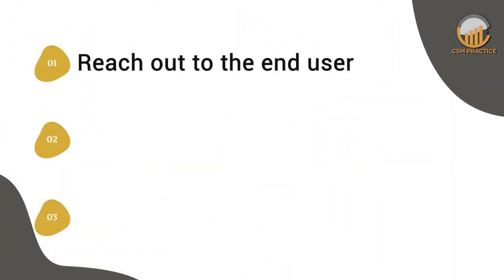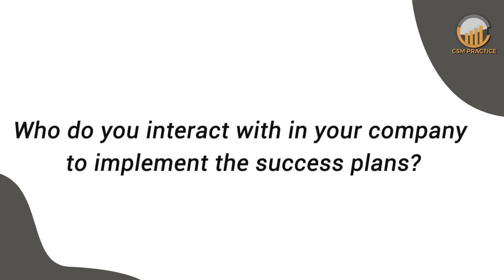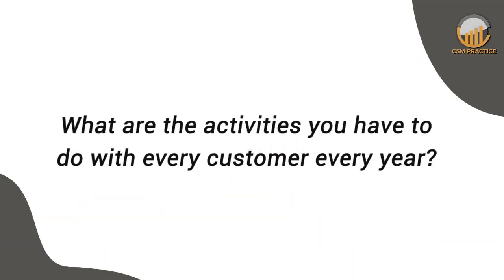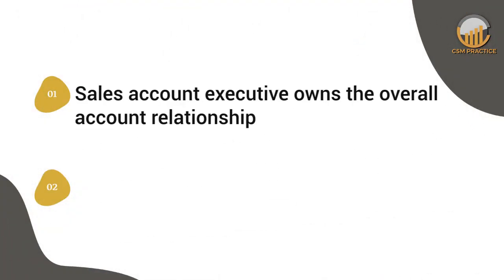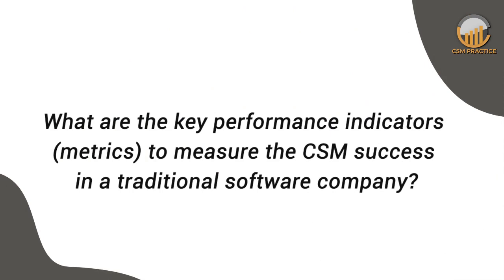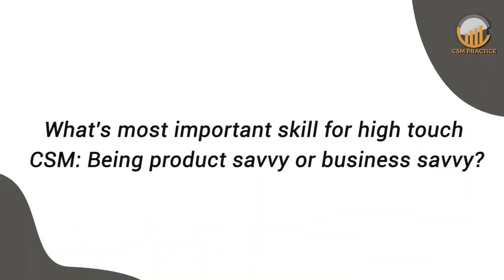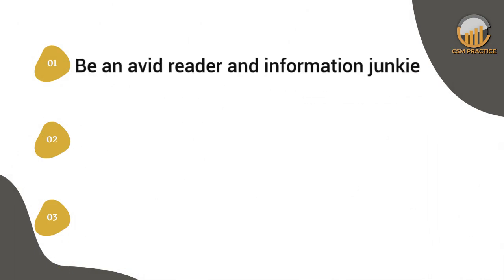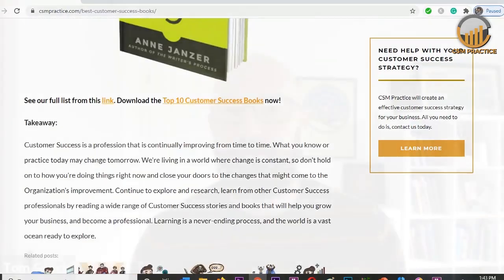A Day in the Life of a CUSTOMER SUCCESS MANAGER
What is a Customer Success Manager, and what does their typical day look like?

As a Customer Success professional, your primary concern is to build a positive relationship with the customer in a way that enables you to deliver value. In a high-touch situation, having a deep understanding of a customers' needs and being proactive about what they might benefit from in the future is extra important.

What does a Customer Success manager do? In a high-touch environment, the Customer Success Manager ensures that all cross-functional teams are aligned with the strategy and the customer is immersed in the success plan to appreciate it fully.

What does a day in a life of a Customer Success Manager look like? What are the KPIs that a Customer Success Manager works towards achieving while working with the account executive? What are the weekly and annual activities that a Customer Success manager must implement and monitor to guarantee alignment and cadence with the customer? Learning how to be a good Customer Success manager is a continuous process; fortunately, there are plenty of case studies and resources available to help one become better each day.

In this fireside chat, Tom Coscia, Strategic Customer Success Manager at Tricentis, talks about the typical work environment for a Customer Success Manager in a high-touch environment. Tom handles at least 15 accounts with an ARR of $3 million, making this conversation an exciting and meaningful resource for those who want to succeed at being a Customer Success Manager.

0:00 Intro
01:31 What High-Touch Means When Managing 15 Accounts
03:06 How Customer Success Managers Build a Relationship with New Accounts
04:04 Prioritizing Weekly Activities for CSMs
05:00 Interacting With Other Departments to Implement Success Plans
05:49 Annual Must-Dos for Customer Success Managers
07:01 How a Customer Success Manager Function with the Sales Account Executive
07:54 KPIs to Measure Success in a Traditional Software Company
09:18 Product Savvy vs. Business Savvy: What's the Most Important Skill for High-touch CSMs?
10:56 Recommendations for Anyone Aspiring to be a Strategic Customer Success Manager

Here are some bonus resources for you!

We asked the customer success community - which recruiters do they recommend working with when hiring a CSM. Whether you are looking for a CSM job or hiring for one, download the list to work with those others had a great experience with.

Whenever you’re ready... here are 3 ways I can help you build, optimize or scale your customer success practice:

1. Grab a free copy of our Customer Success templates and infographics
We’ve created a resource library for you to gain easy access to best practices and benchmark data.

3. Work with our team privately
If you are an executive working for a tech company, and you would like to work with our team to take your go-to-market growth strategy from ordinary to extraordinary using customer success methodologies … Just submit the 'Contact Us' form … let us know what are the key challenges you have working with clients, what you’d like us to work on together, and we’ll send you more details.

LEARN MORE ABOUT CUSTOMER SUCCESS
with these free resources: